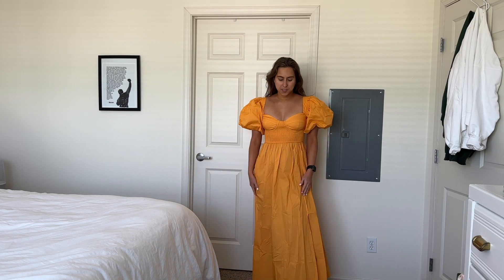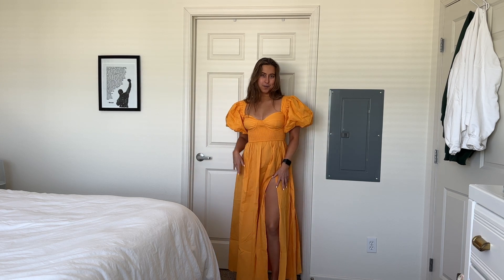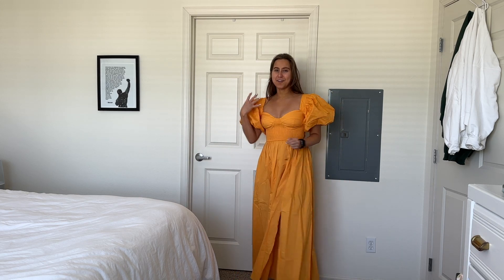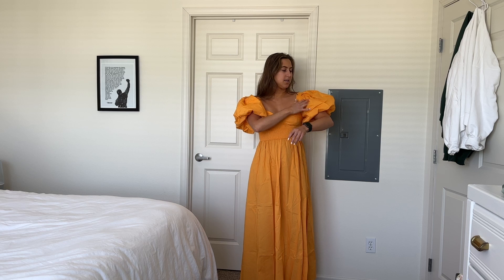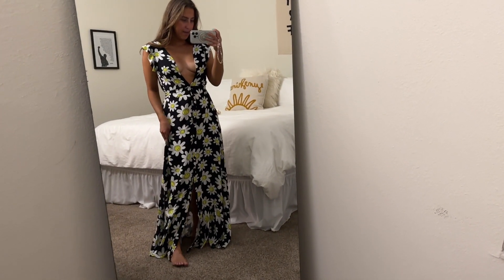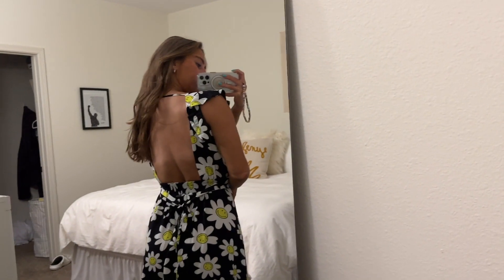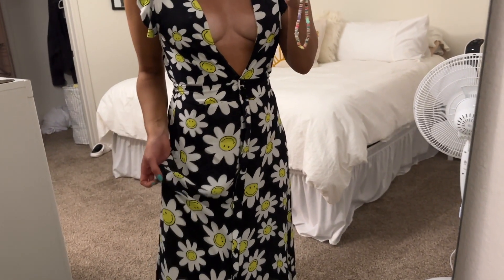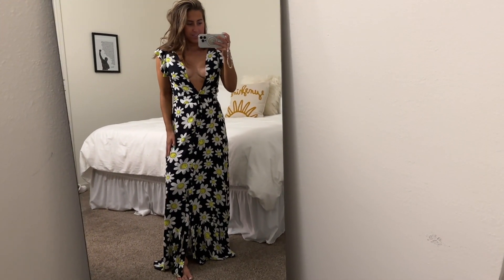Dresses Under $100|Mini Try On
(I bought the Maaji dress on sale at Revolve for $58 but linked other places to get it still in stock!)